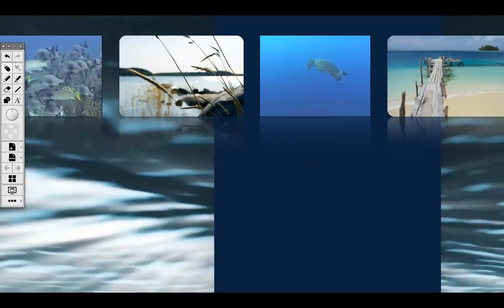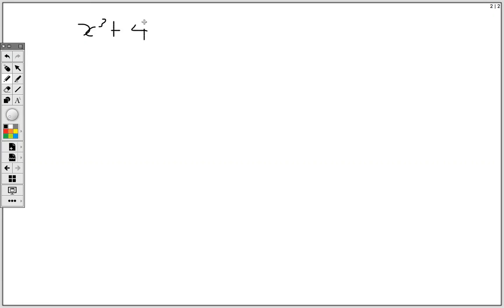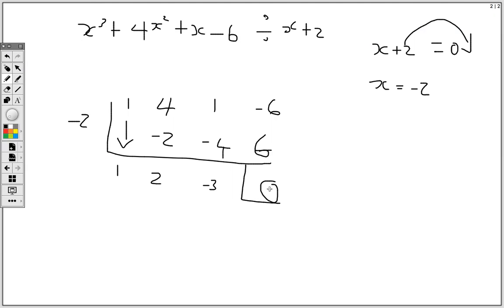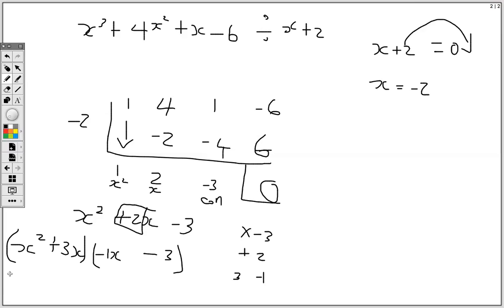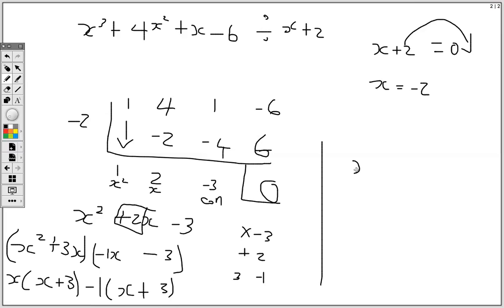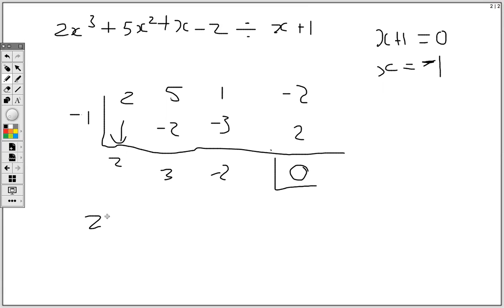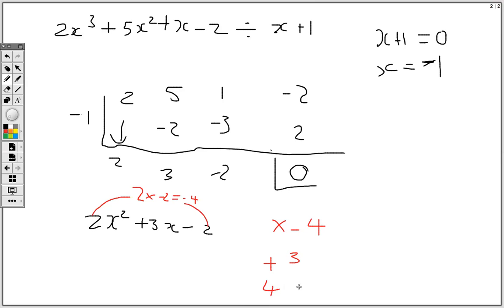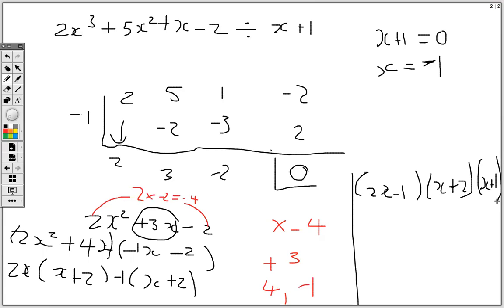Factorizing Polynomials Completely (using Synthetic Division)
This video is about factorizing polynomials completely by first using synthetic division then using ac method to factorize the quadratic expression. The quadratic expression is factor by grouping.